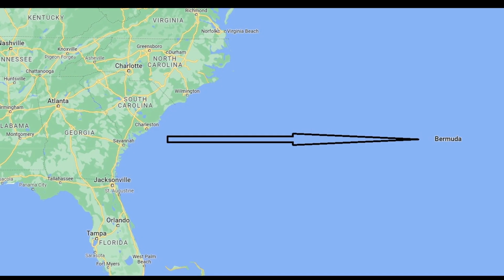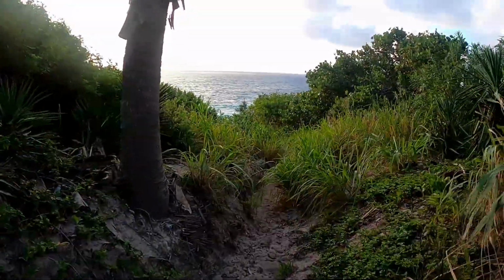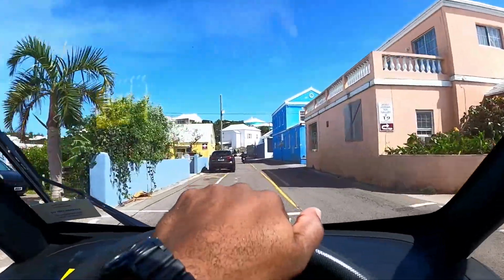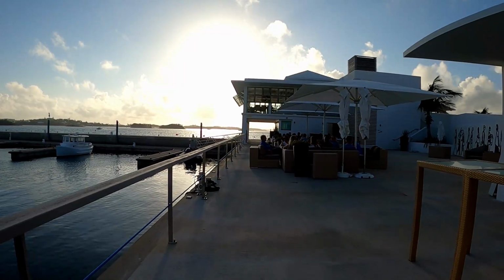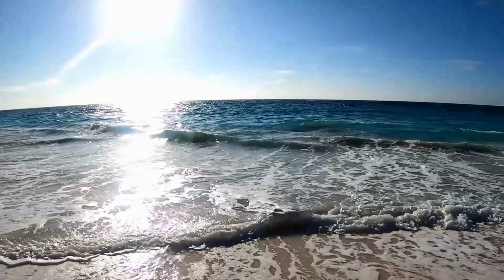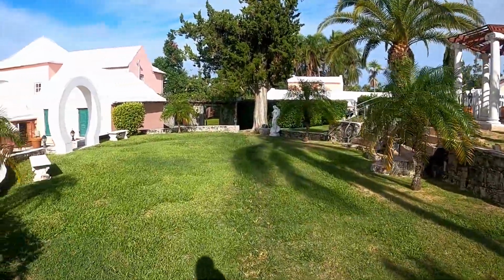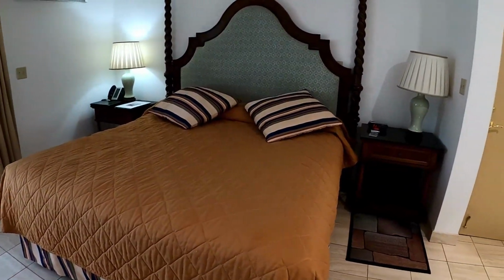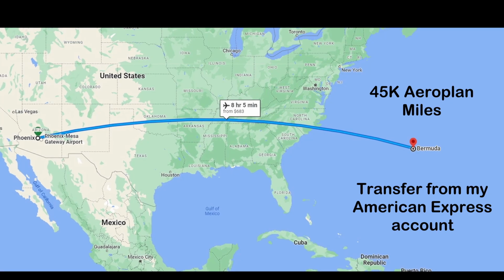Bermuda Island Tour (High Definition)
Today I’ll be showing you highlights of my trip to Bermuda and giving you a tour of the island.   Enjoy!

Want to support my journey of showing Africa to the world?  Below are the easiest ways to do so.  Thanks in advance.

Get up to 12 Fractional Shares (valued up to $30,600) on Webull

Join Robinhood with my link and we'll both get a free stock 🤝